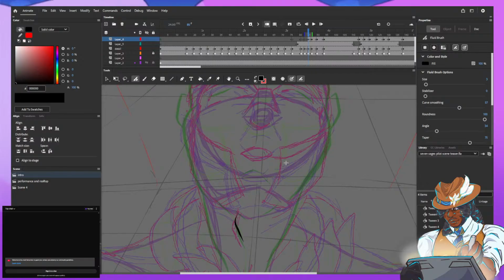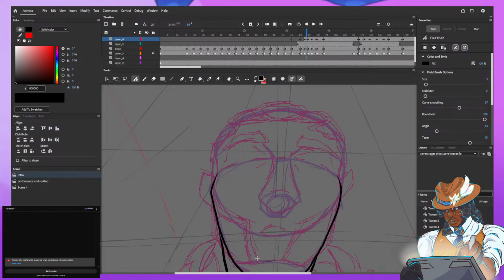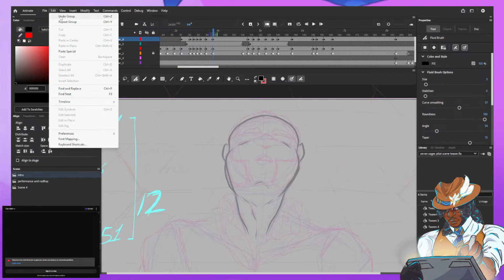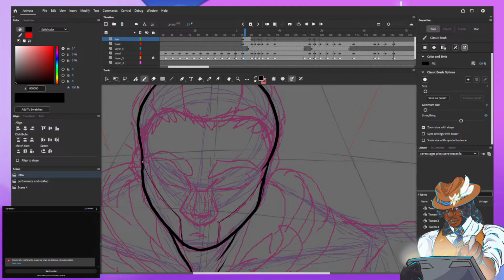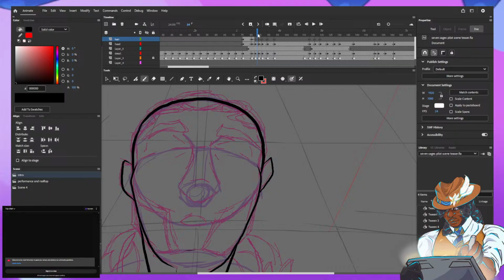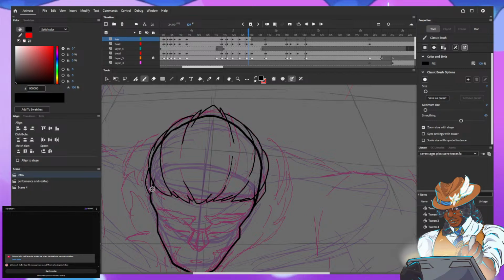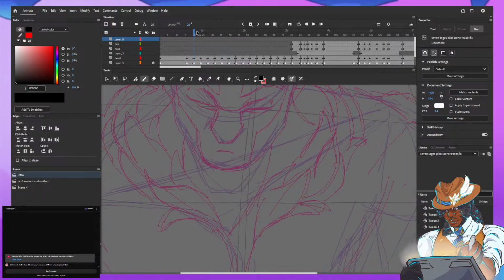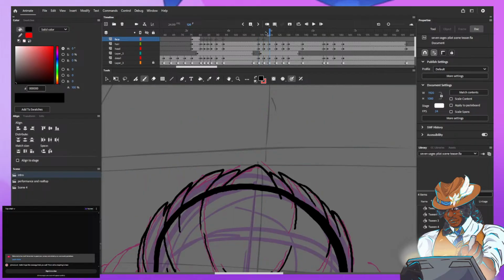Working On My Backlog of Animations | I have a bad habit of chasing fame....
A smooth voice, drawing and animating as the back drop. Let's talk while making some art. Giving people a reprieve while I work on a few projects.

Welcome to Owoh's Corner, my own little corner of Art